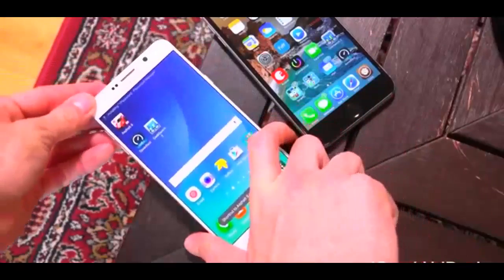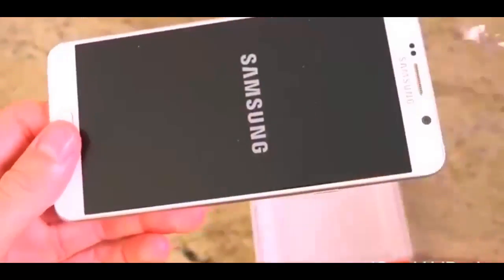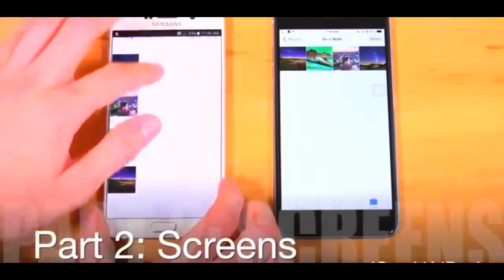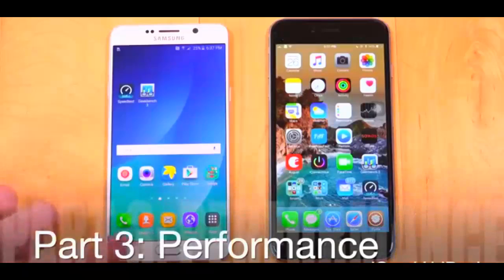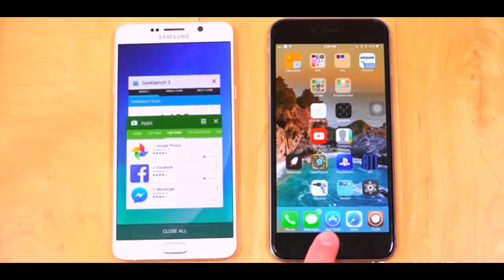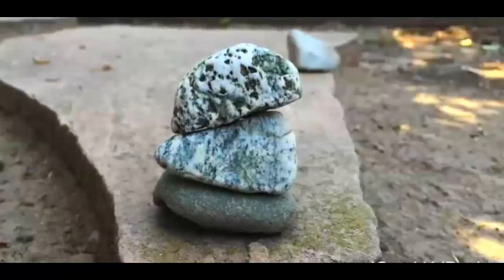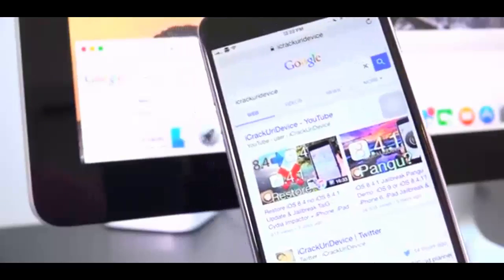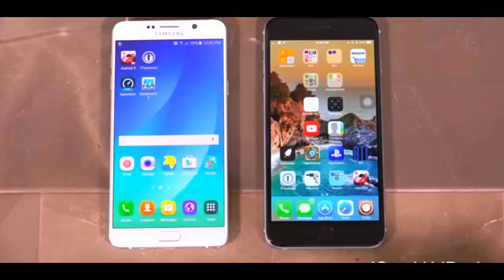Samsung Galaxy Note 5 VS iPhone 6 Plus - Review & Unboxing!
Samsung Galaxy Note 5 VS iPhone 6 Plus - Review & Unboxing!-Samsung Galaxy Note 5 VS iPhone 6 Plus - Review & Unboxing!